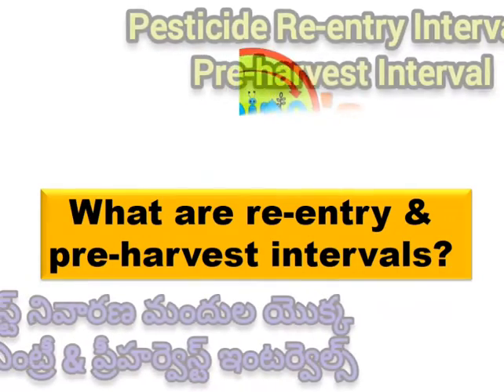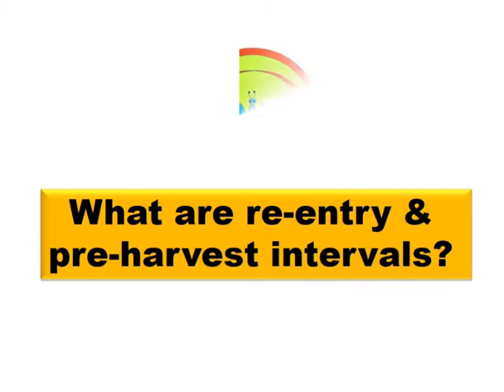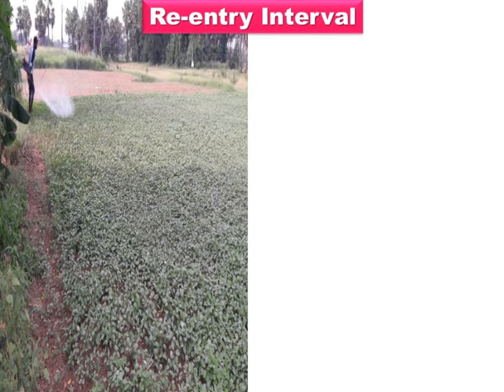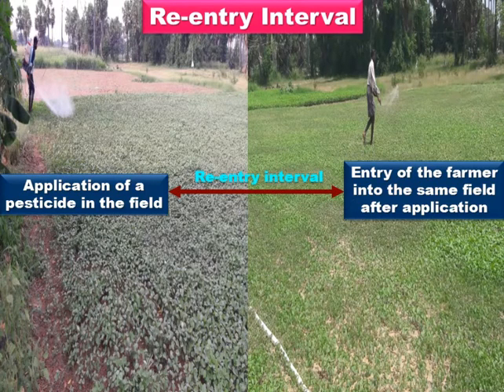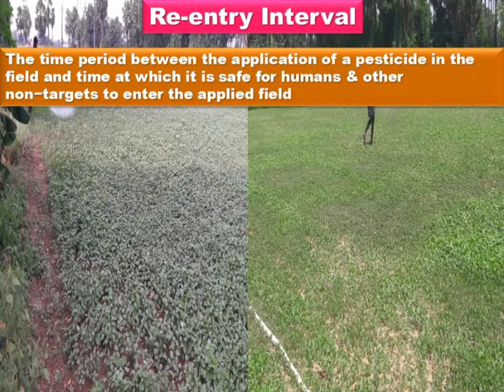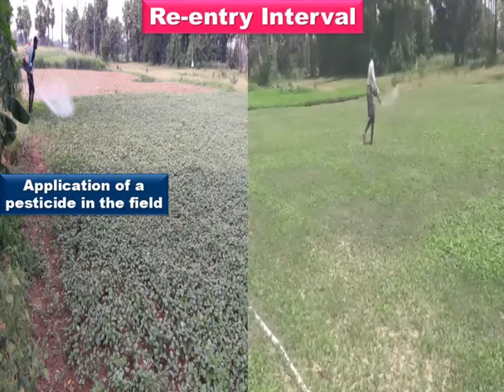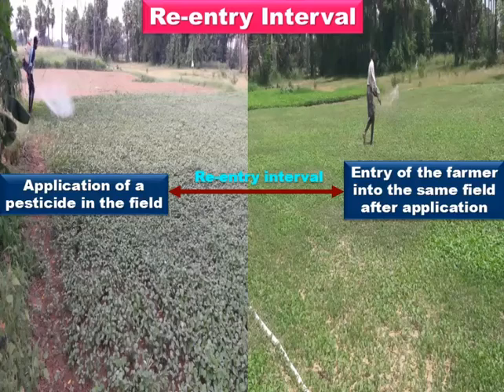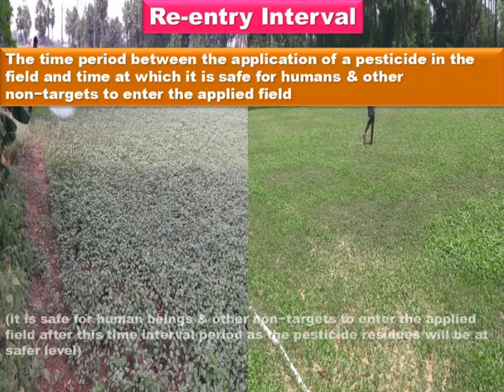Pesticide Re-entry & Pre-harvest Intervals/పెస్టీసైడ్స్ రీఎంట్రీ & ప్రీహర్వెస్ట్ ఇంటర్వల్స్